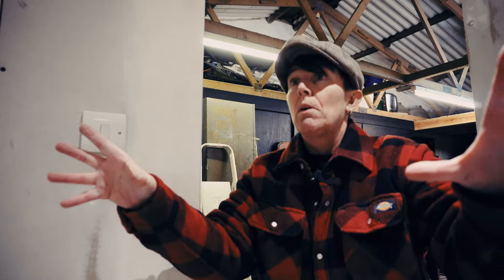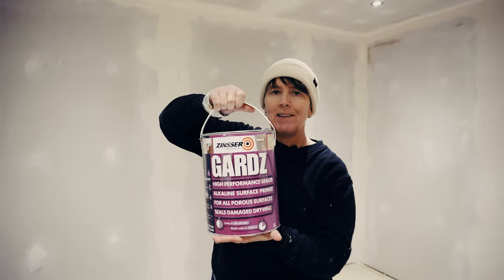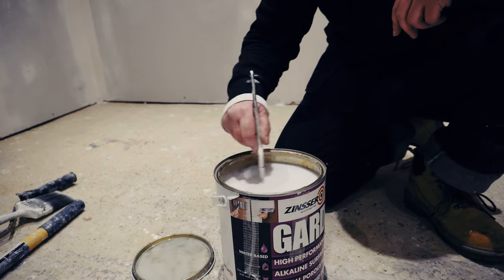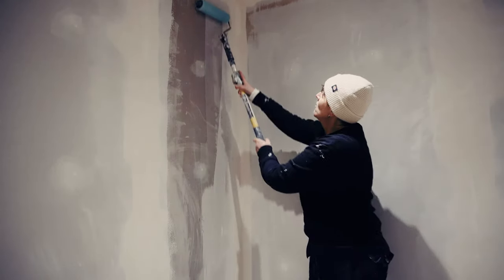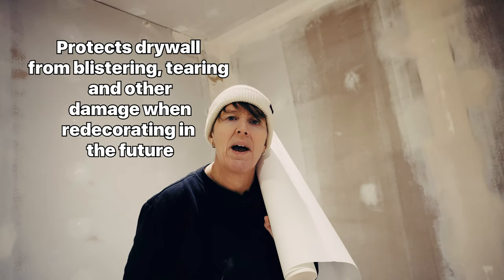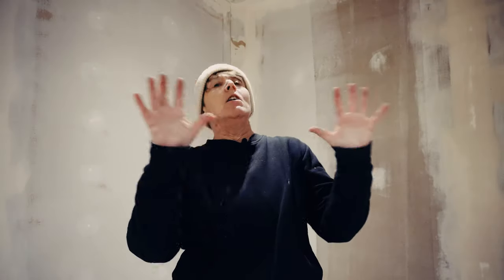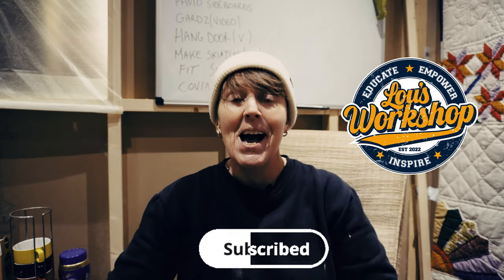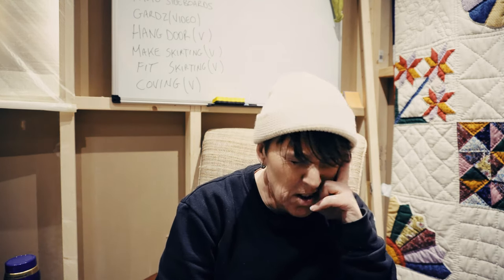Why YOU should use a drywall/plasterboard SEALER before painting & decorating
Preparation of any surface prior to decorating is the most important part of the job but so easily overlooked by the home DIYer. It’s so important to either use a sealer or primer on bare drywall/plasterboard. I’ll be using a sealer from Zinsser called Gardz on my walls as I will be specifically applying lining and wallpaper. In this video I’ll be giving you the info you need as to why to use a drywall sealer

Lou 👍🏼🛠